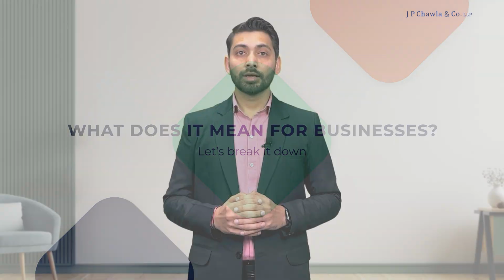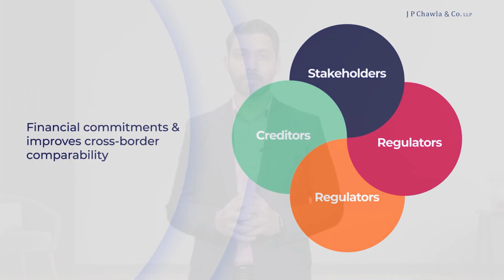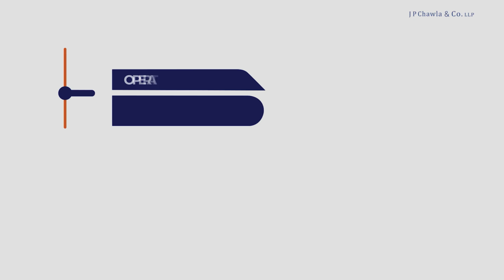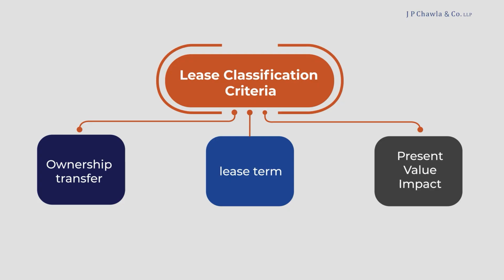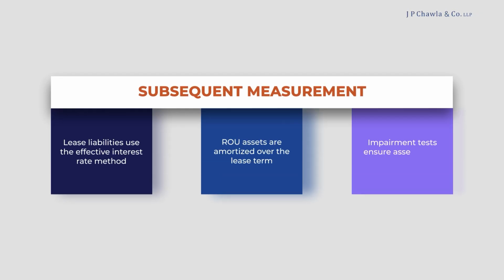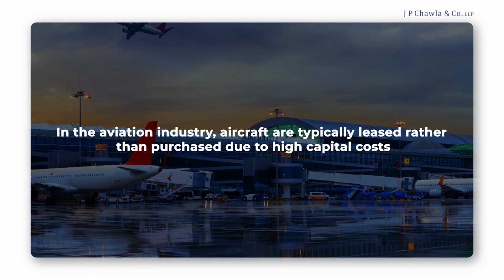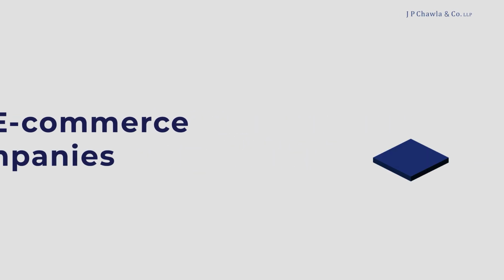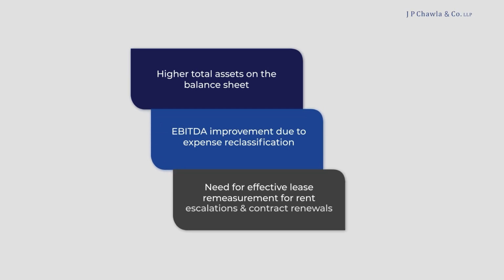Understanding Lease Accounting in India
80% of Indian companies with substantial lease arrangements have witnessed significant shifts in their financial metrics due to Ind AS 116. With $2 trillion in global lease liabilities now on balance sheets, the implications for asset-heavy sectors like retail, aviation, and manufacturing are profound.

Watch our latest video to uncover how CFOs and business leaders can not only comply but strategically leverage these insights for smarter financial planning and decision-making.